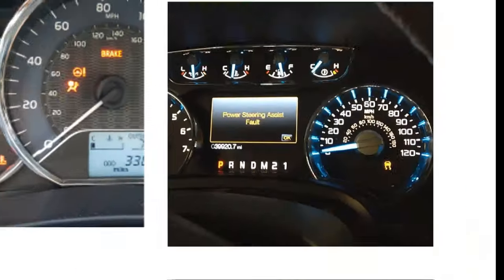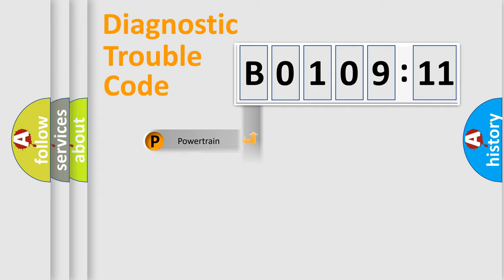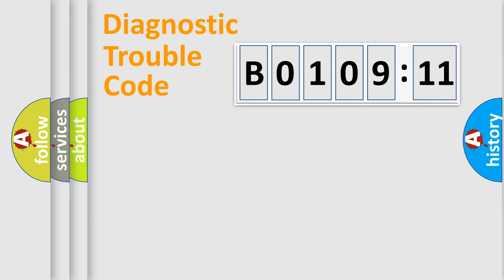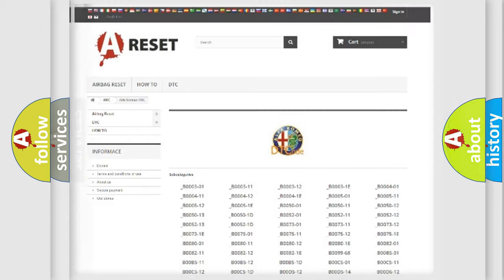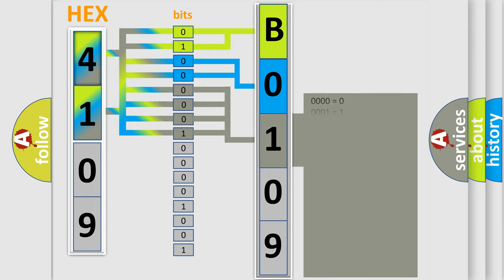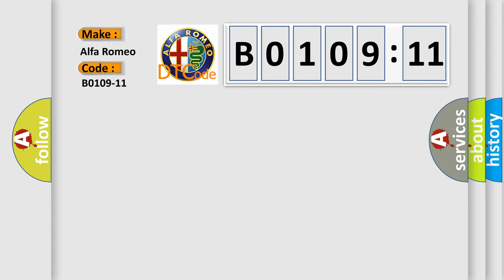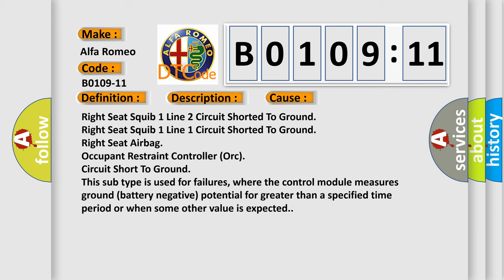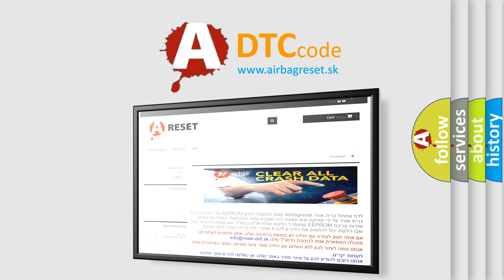DTC Alfa-Romeo B0109-11 Short Explanation